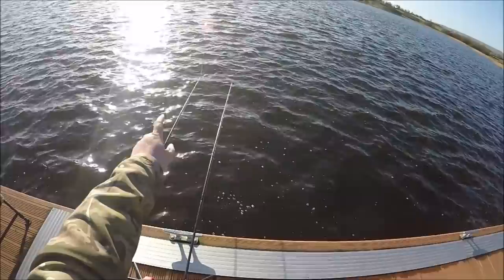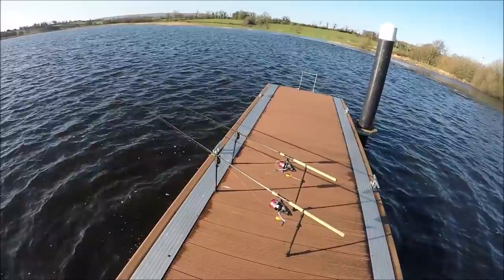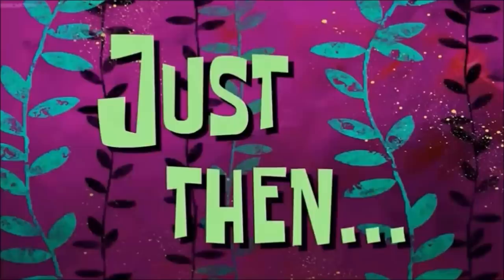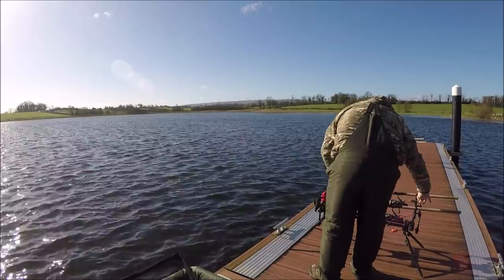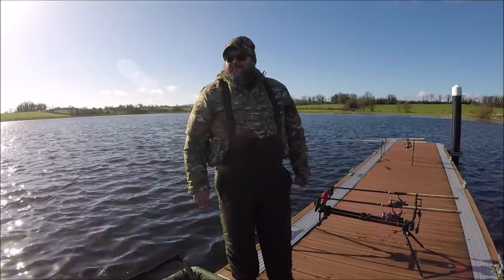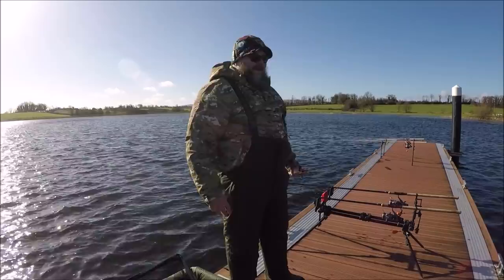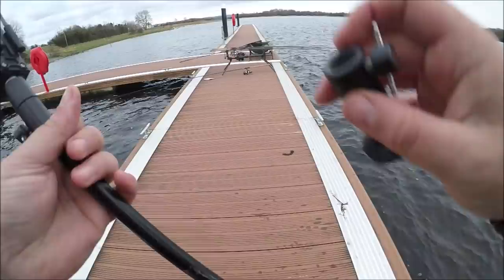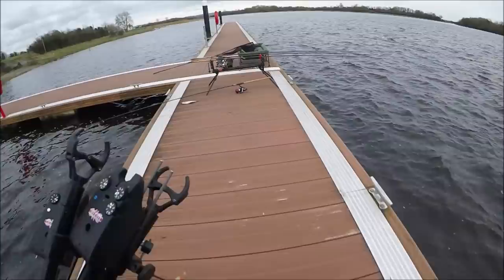Pike Fishing in the Sunshine, Vlog No 60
Another day on the beautiful Lough Erne system this time the Upper Lough in one of the little shallower bays. I took a chance on testing if the pike had moved into shallower water.

Unfortunately because Pike move to shallower bays to spawn that makes them an easy target for commercial netting strangle off the bays and the Pike will swim right into the net, the commercial netting season ends on 28 Feb each year apparently they are allowed 20 tonnes between the commercial net men but as none of them fill in catch reports its impossible to know just how much is netted from the lough each year. All for Pet Foods.

Anyways the session was off to a quick start a small Jack took a Smelt but while the sun was out and that itself was pretty nice however the wind took the temps down according to the weather man the temps should have been up there about 10oc but the wind chill meant it felt like it was 3oc or 4oc the clear skys and sun means the upper levels of the lough will start to heat up this triggers spawning in aquatic species.

In other news I have spoke to Pete Foster of Advanced Predator Products the man behind the Drop Arms I use, he has informed me that he has sold out all stocks of the Drop Arms he has now directed his attention towards a new bite alarm idea that from looking at his prototype looks very very interesting. I am a huge fan of using oil in my baits its something I get asked lots about, I use Eddie Turners oils for the most part yes there’s others like Holy Mackerel Pike Pro and even stuff I've been sent by subscribers to the channel I will try most things but the majority of the Oil I use is the Eddie Turner Oils without doubt they are very hard to beat, Eddie also sells things AFW Wire Owner Hooks his boat cradles and floats are also well worth checking out.

If you’re heading across to Eddies Site tell him I said hello.

I wasn’t alone I was supervised by a Army Veteran a long term friend of the family he was in the forces at the same time as my Father so most of the day was spent taking the piss out of each other and talking nonsense. There was no Cooking with Scobe’s in this vlog simply because I forgot to bring the bacon and chorizo with me I over slept and didn’t pick it up out the fridge.

Until the next session Tight Lines ladies and gentlemen

Pike Fishing Tackle:-

The Rods for bait fishing I use are BB350 12’ 3.5lb tc & D-3 13’ 4lb tc these are made by Dave Lumb of DLST Mr Lumb is a artist when it comes to building fishing rods if you’re in the market for a rod built to your own desires then Dave is your man.

The Drop Arms I use are made by Pete Foster trust me these are the bog dangly bits as Pike Fishing Drop Arms go

Here’s a link to where you can get them from:-

Reels I tend to stick with Shimano Reels as I trust them, I use a few different models of Shimano Reel for Pike fishing from Big Pits to Bait Runners.

I get my bait oils, AFW Bleeding Leader Wire and terminal tackle from Eddie Turner Eddies Oil is simply the best there’s nothing that comes close to it in my humble opinion. He’s also a great font of knowledge and published author I have lost count of the times I’ve annoyed him for ideas on rigs and how best to fish certain locations.

I use happily recommend two Dead Bait bait companies one is Nev Fickling’s Lucebait’s the other is Scotland’s finest Gadda Baits both are excellent.